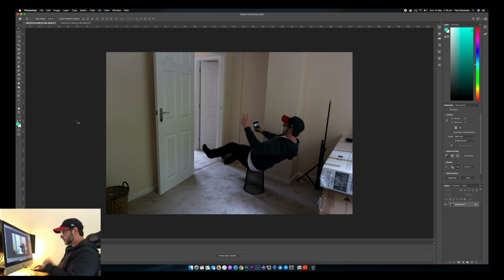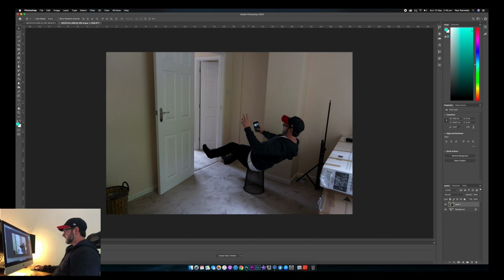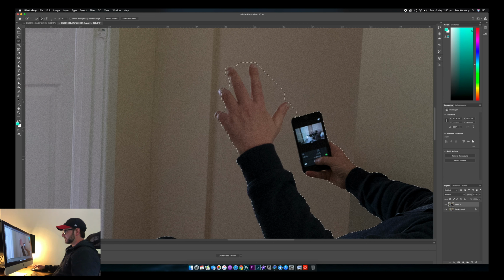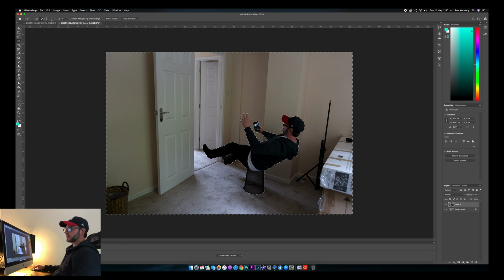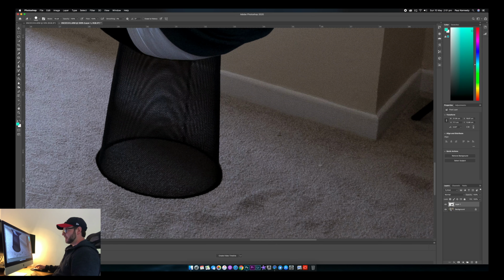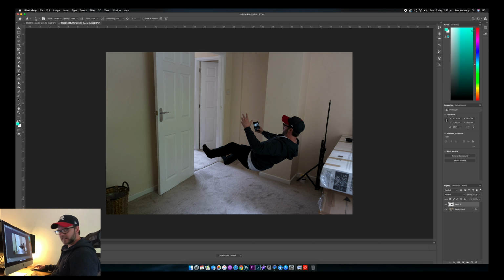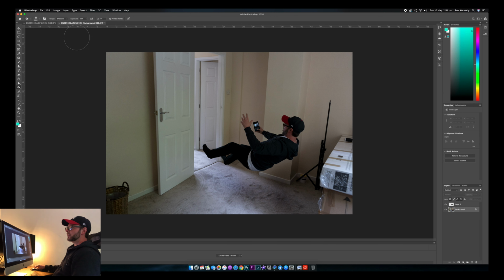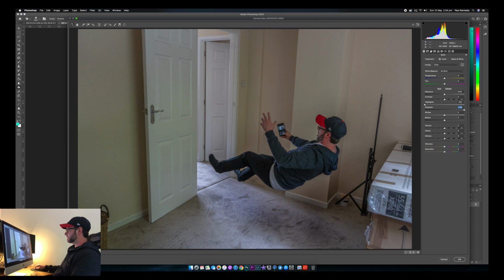FLOAT YOURSELF - A quarantine How to Tutorial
A video on how to float yourself when stuck in quarantine using only basic photoshop

Gear Used:
Sony a7iii
28-70mm Sony Lens
Shot Mic / Zhejiang Ruixiang Electronics Tech
iPhone 7Plus